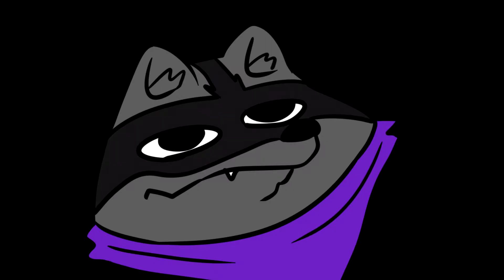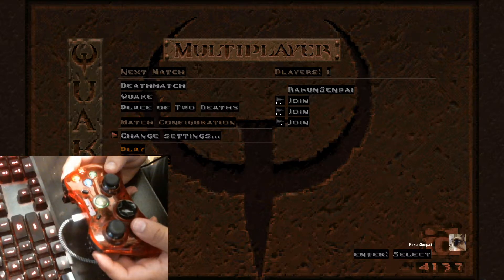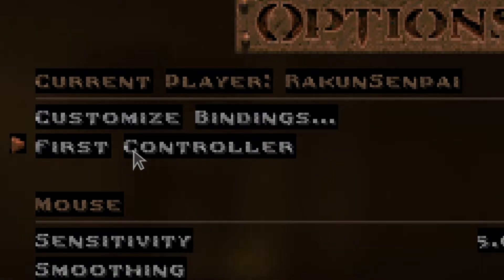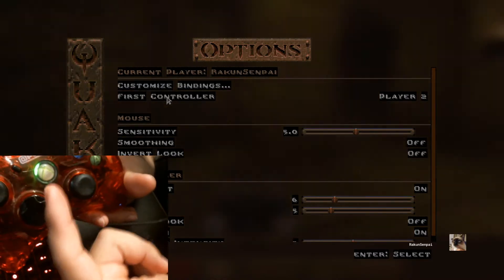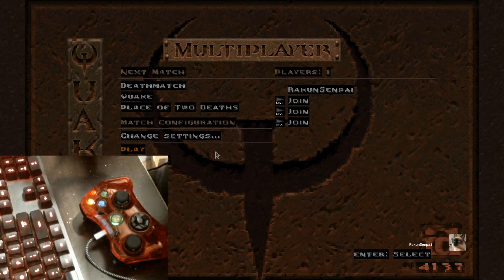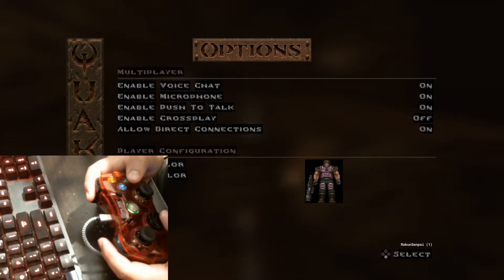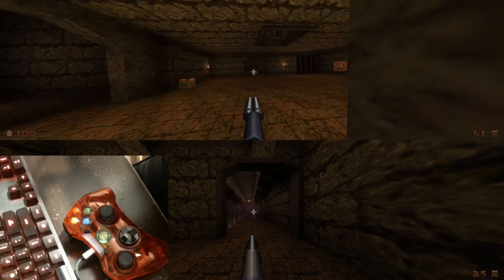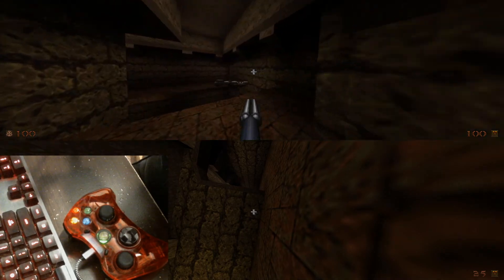HOW TO PLAY SPLIT-SCREEN IN QUAKE FOR PC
Made this video to help those who have no idea how to get split-screen to work in Quake for PC specifically.

Track:  DND (Do Not Destroy)
Composer(s):  Masafumi Takada, Jun Fukuda